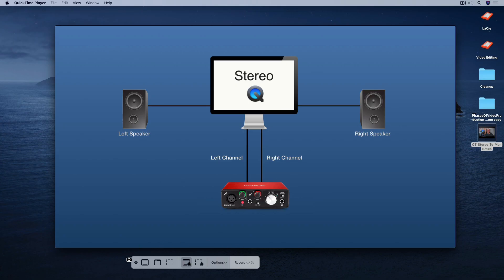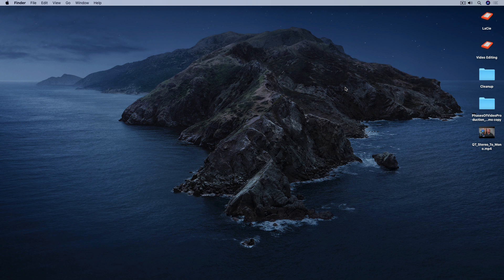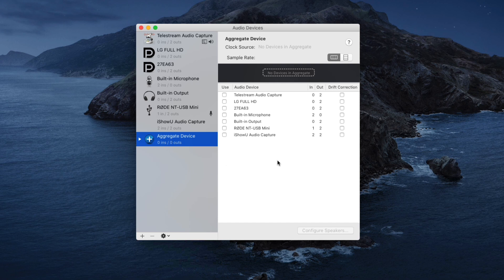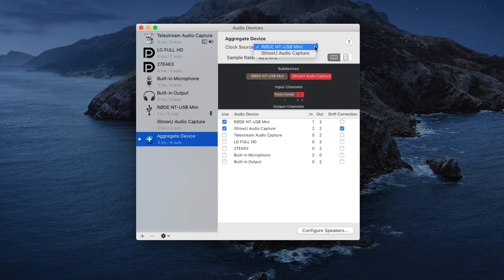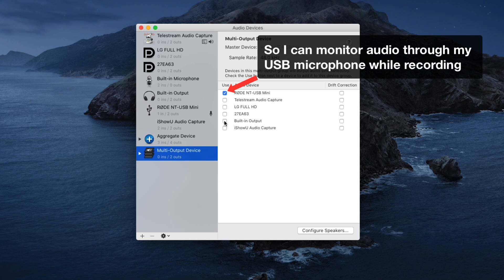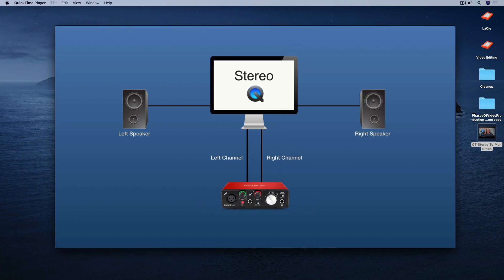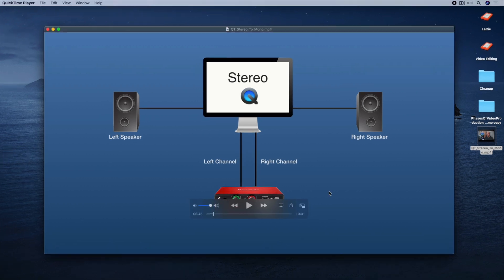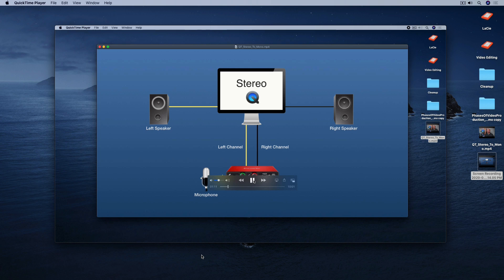Record Your Mac Screen with Computer Sound & Voice-Over (2020)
In this video I show you how to record your Mac screen with a voice-over and COMPUTER SOUND, using macOS’s Screenshot application AND a free audio plugin called iShowU Audio Capture.

NOTE: iShowU Audio Capture is an older plugin that may not be available in the future, according to the plugin developer. They're moving to a newer plugin, called SWB Audio Capture that WILL NOT be available for separate download. But iShowU Audio Capture still works for now.

Yamaha AG03 3-Channel Mixer / 1 Microphone

Camera:
Sony a5100 Mirrorless Digital Camera

Lens:
Sony SEL35F18 35mm f/1.8 Prime Fixed Lens

Camera HDMI to USB 3.0 Capture:
AJA U-TAP HDMI Simple USB 3.0 Powered HDMI Capture

Camera Microphone:
RODE NTG-2

Lights: VILTROX L116T CRI95+ Super Slim Dimmable LED Light Panel